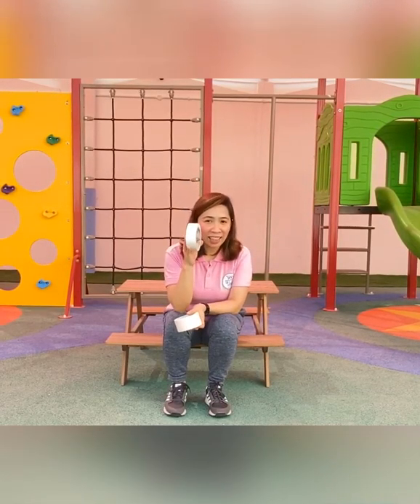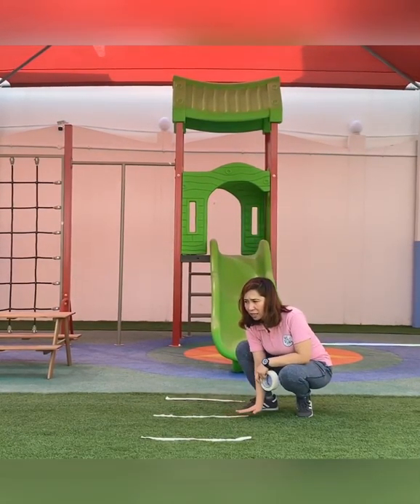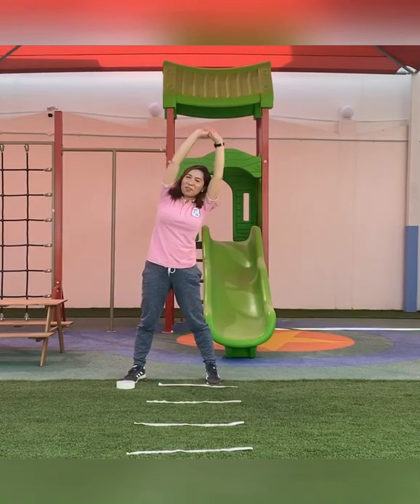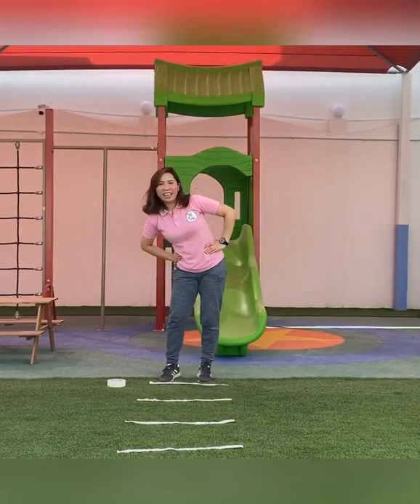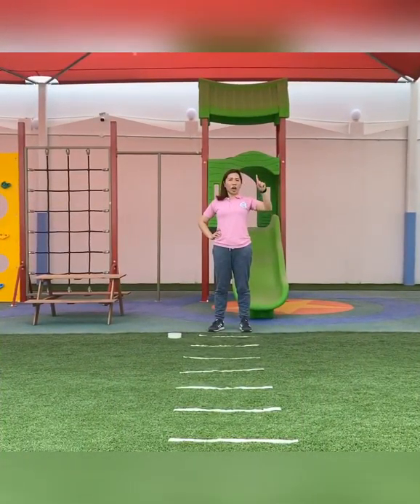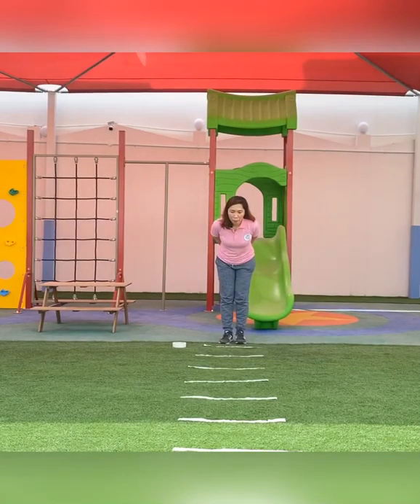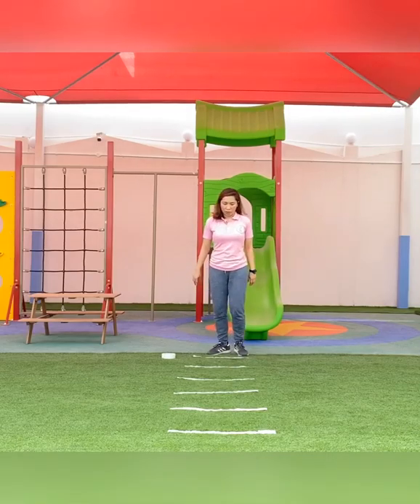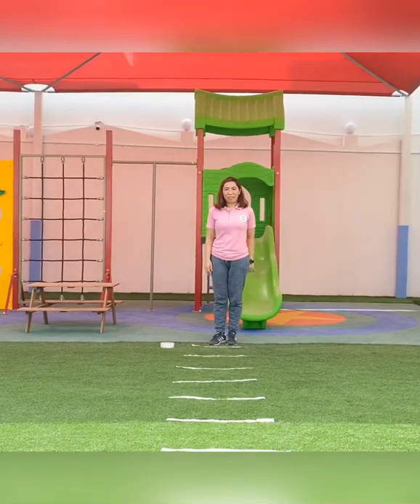Lines of Tape Game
MOVEMENT TIME